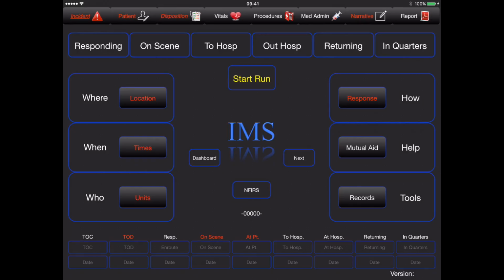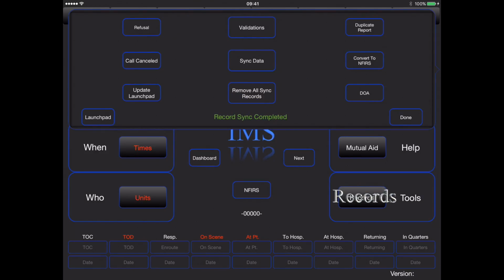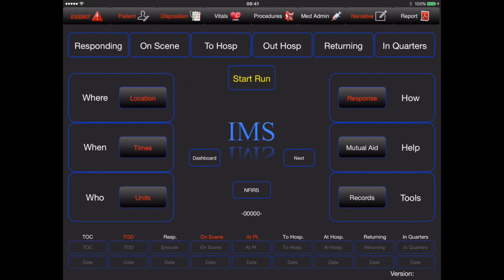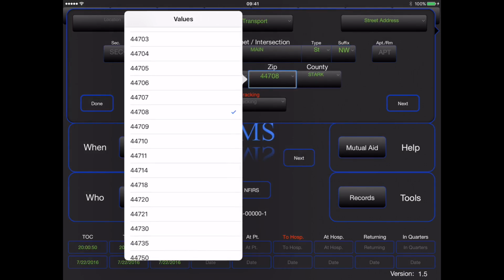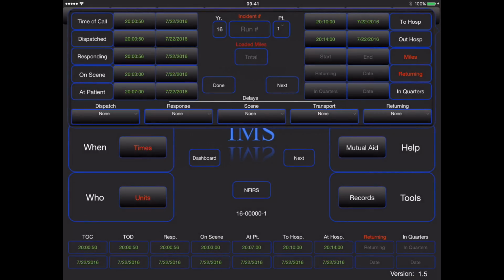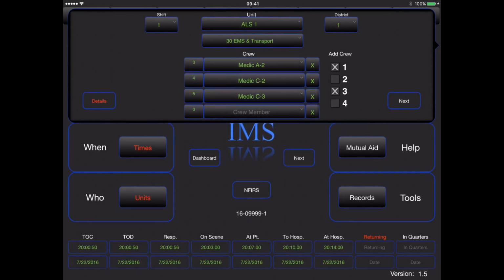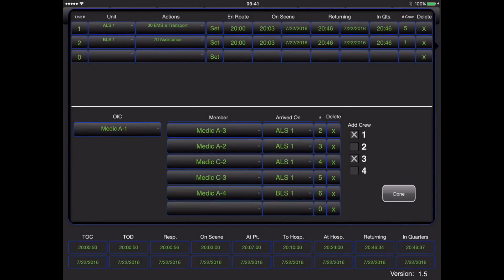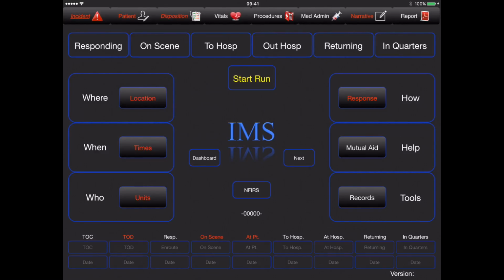IMS Training Series: Incident Info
Incident Tab Overview